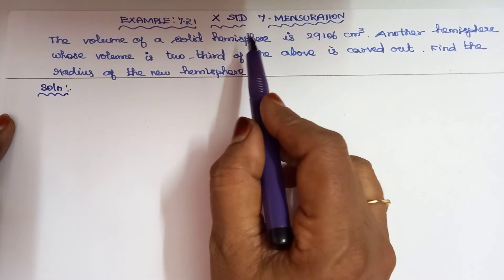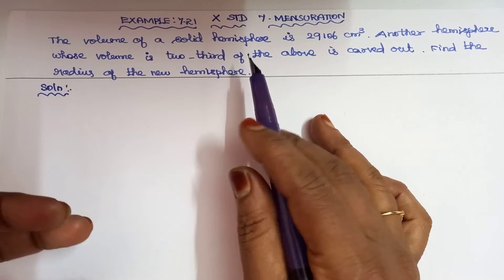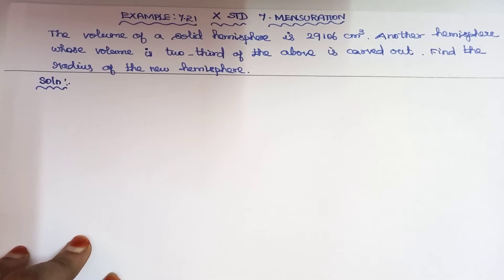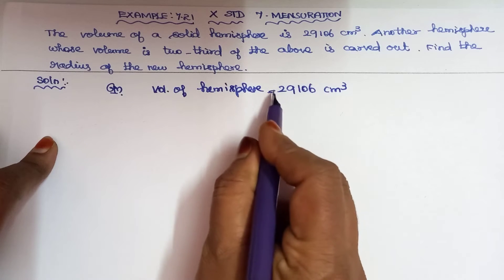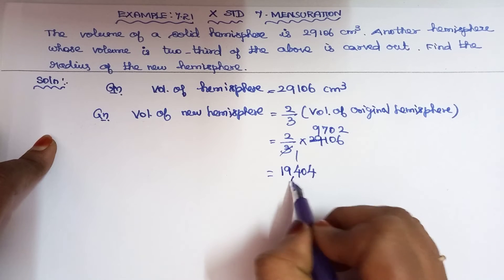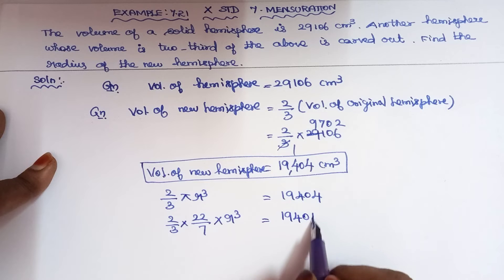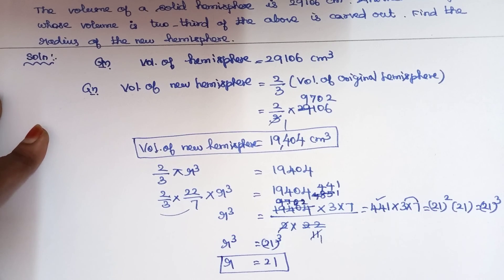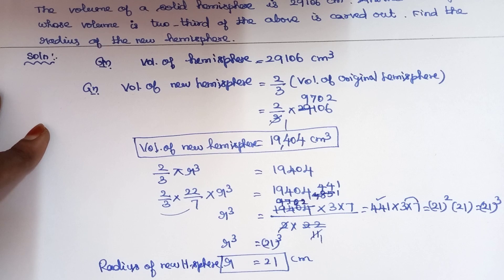10th maths l Mensuration I Example:7.21